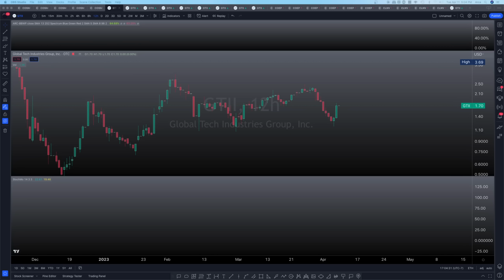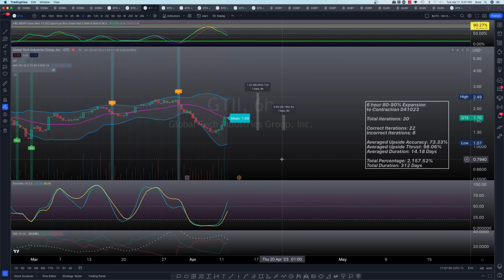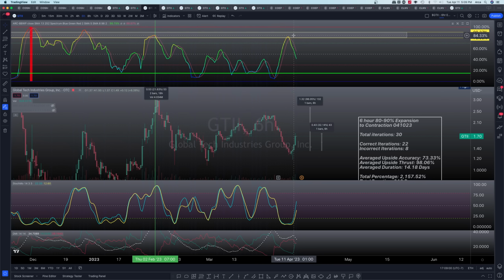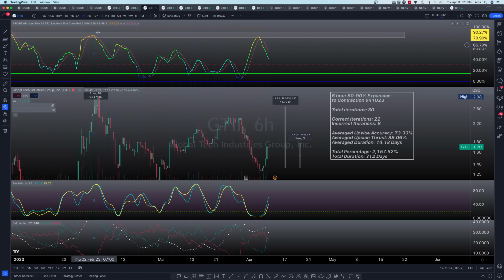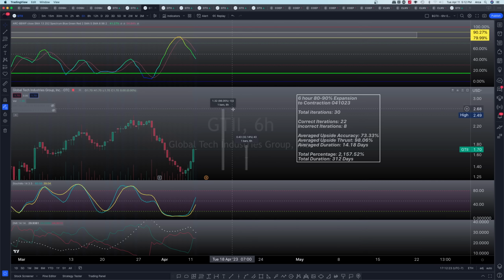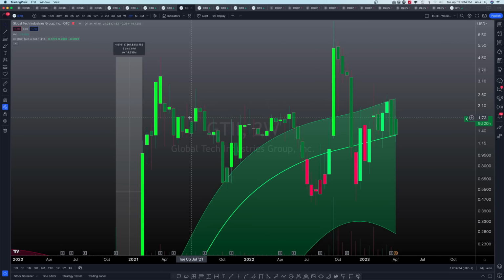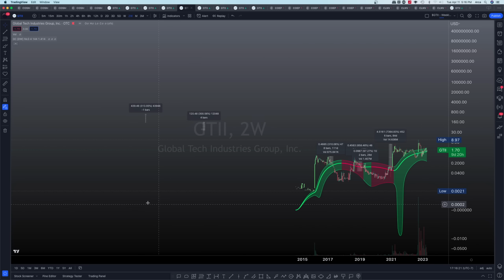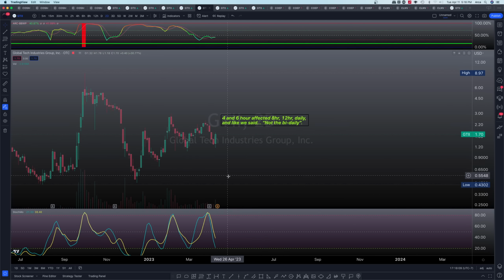$GTII Data Speaks Upside! Statistics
GET ENROLLED INTO THE ARC-MASTERS PROGRAM!

                                    Reserve your Seat TODAY!

Join me and friends on Discord to watch and discuss!

- ARCa.